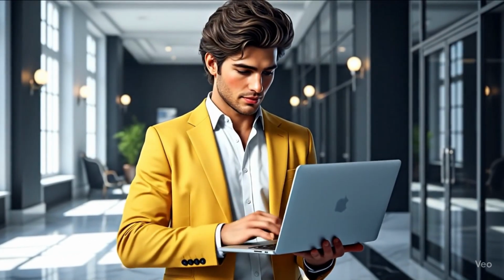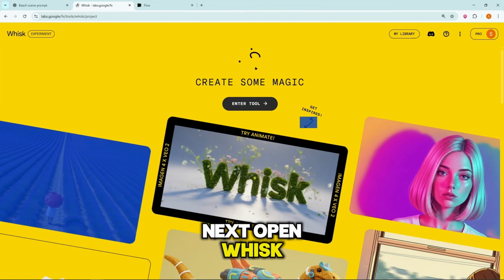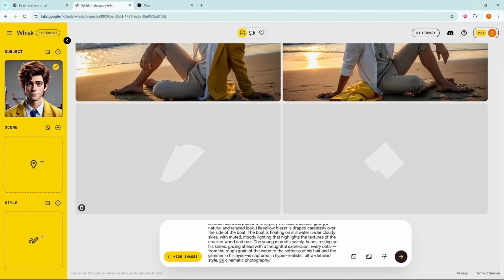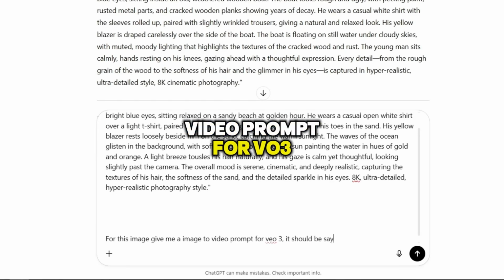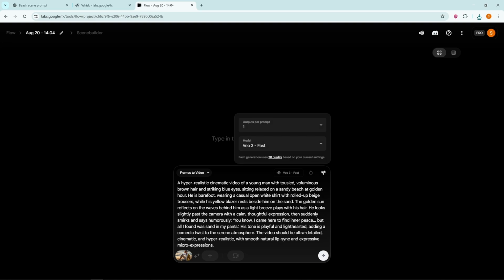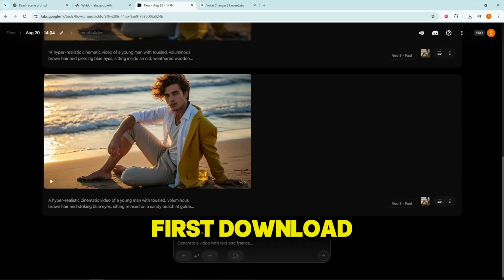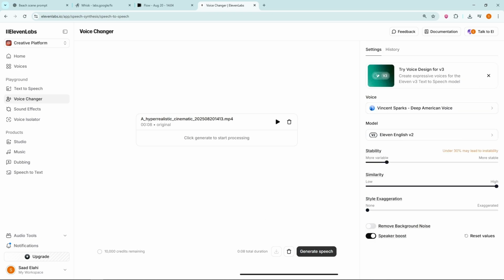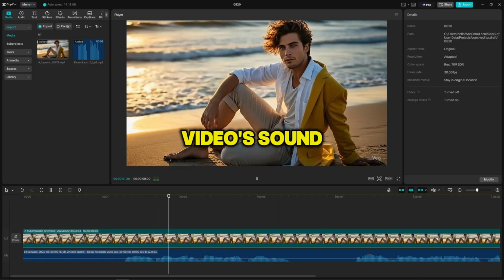Use your FACE+ VOICE into VEO-3 Videos [Step-by-step]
🚀 Now you can make AI videos with your own face & voice using VEO 3! 🎥
In this easy step-by-step guide, I’ll show you how to:
✅ Use ChatGPT to create prompts 📝
✅ Generate consistent images with Whisk 🖼️
✅ Turn images into videos with Flow + VEO 3 🎬
✅ Add your own or AI voice with ElevenLabs 🎙️

With this method, your AI content will not only look real but also sound real 🔥 Perfect for YouTube, TikTok, Reels, and more!